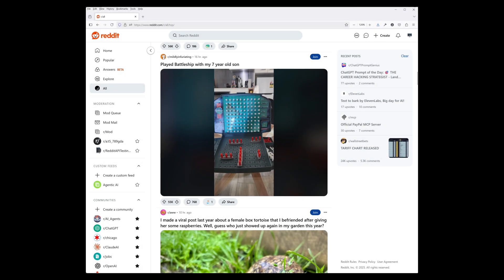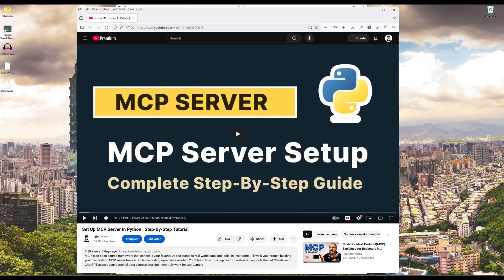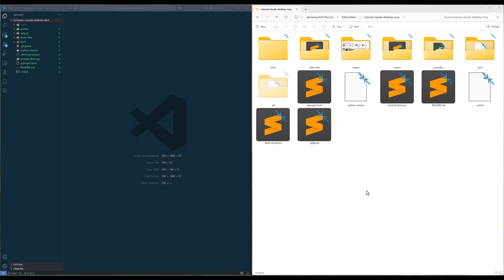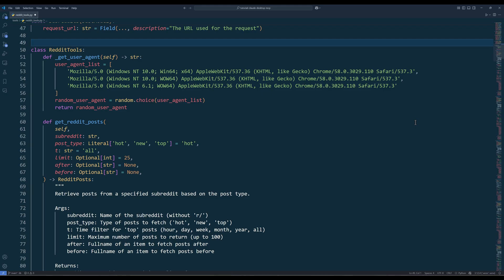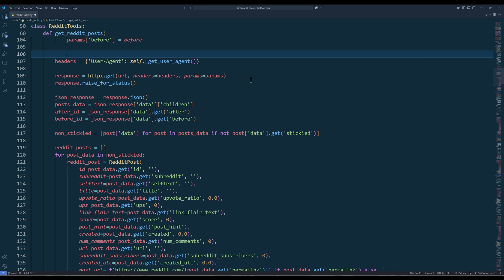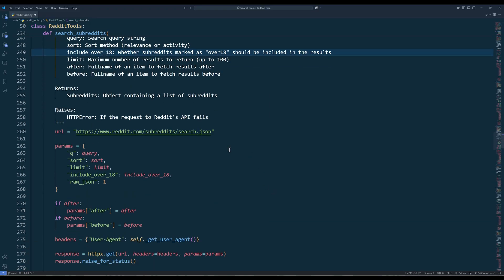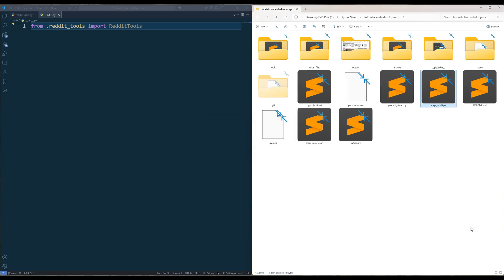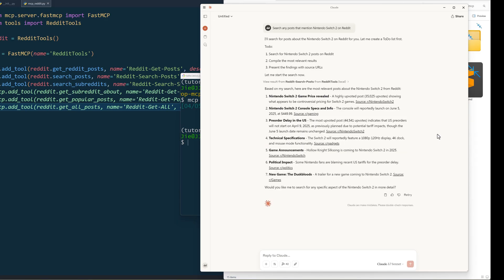Search Reddit Posts And Subreddits In Claude Desktop With This Reddit MCP Server (Python Based)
Reddit, a leading social media platform, hosts a vast array of community forums where users share, discuss, and vote on content. In this tutorial, we’ll build a Reddit MCP server using Python, compatible with Claude Desktop and other clients, leveraging Reddit’s public API endpoints with simple GET requests—no API key needed. With this setup, Claude Desktop can analyze post titles and comments in real-time to spot trends, predict sentiment in tech or product communities, and track discussion spikes about markets or trading, among other applications.

📋 Access All Source Code (So you don't have to write the code yourself)

📺 Also check out:
➡️ Run Stock Analysis And Research In Claude Desktop With This Yahoo Finance MCP Server (Python Based)
➡️ Automate Web Browser & Web Scraping With This Playwright MCP Server (Python Based) | Claude Desktop (Python Based)

00:00:00 - Reddit MCP Server Intro
00:00:49 - Reddit MCP Use Cases
00:01:54 - Demo
00:03:55 - Dependencies Setup
00:04:15 - Data Model Classes
00:04:51 - RedditTools Class Creation
00:05:24 - get_reddit_posts
00:06:20 - Request URL Setup
00:07:15 - search_posts
00:07:54 - search_subreddits
00:08:30 - get_subreddit_about
00:08:46 - get_popular_posts and get_all_posts
00:09:33 - Setting Up init.py
00:09:50 - Creating MCP Server File
00:10:15 - Adding Tools to MCP
00:10:41 - Installing MCP Server
00:10:58 - Testing the Server in Claude Desktop